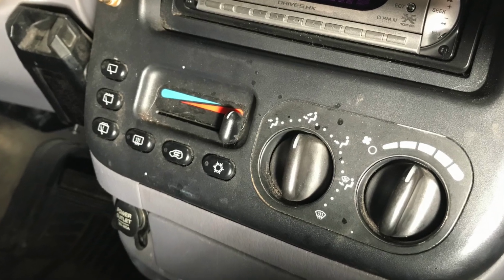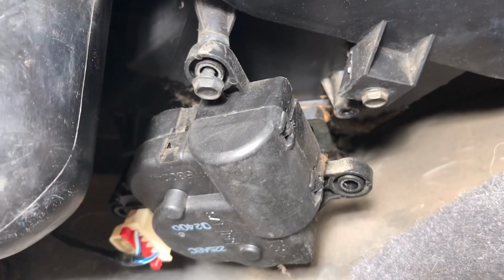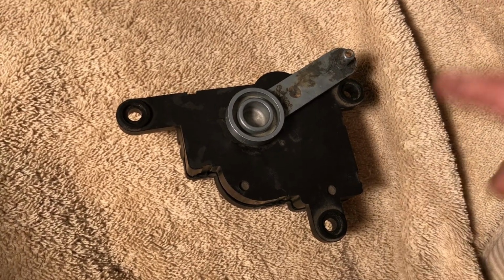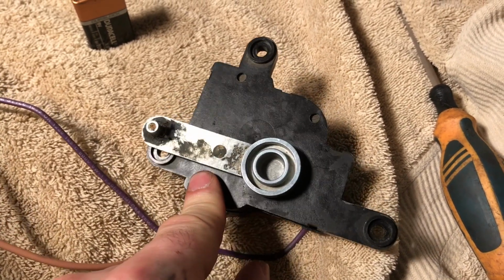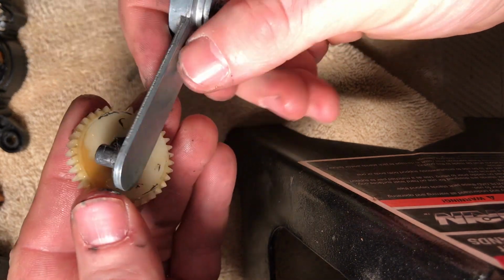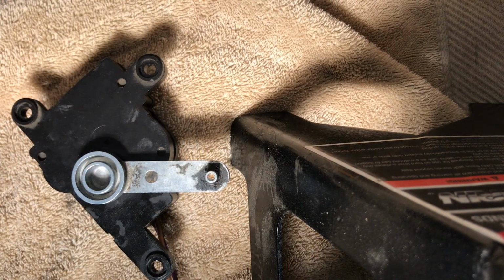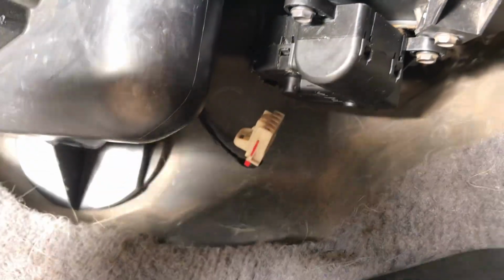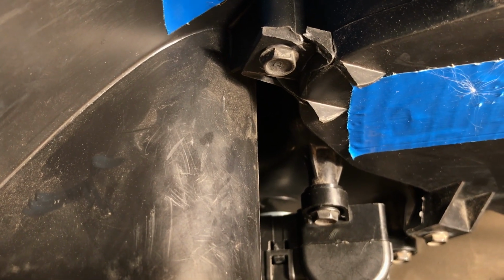How to Repair Blend Door Actuator motor Replace Dodge Grand Caravan 1996-2000 hot cold air heat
How to Repair Blend Door Actuator motor Replace Dodge Grand Caravan 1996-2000 hot cold air heat.  If You can't get your car to switch between warm and cold air or hot and cold The blend door actuators job is to operate the climate control system